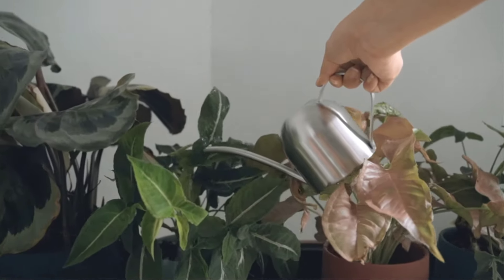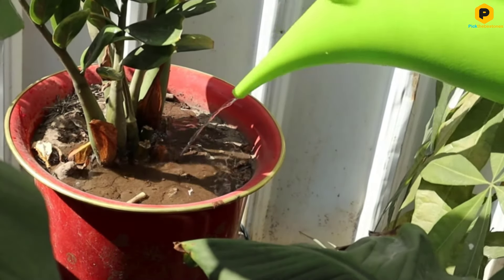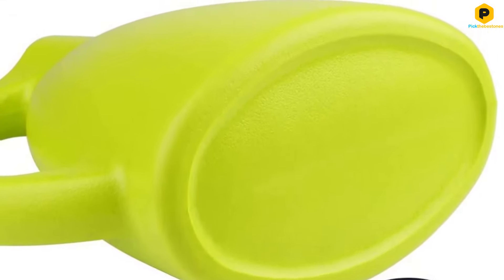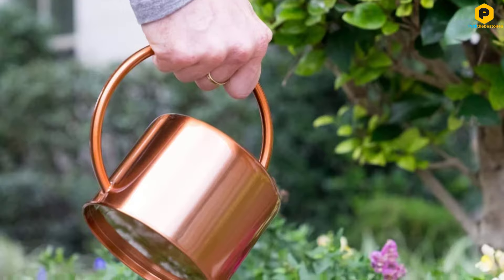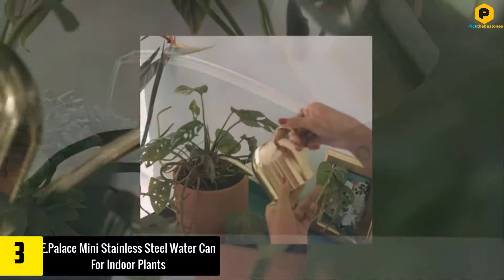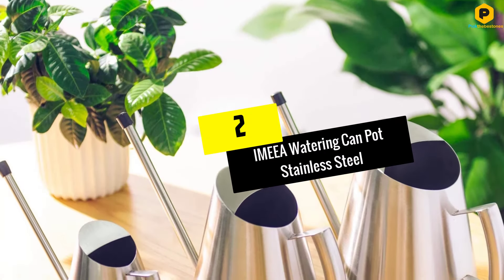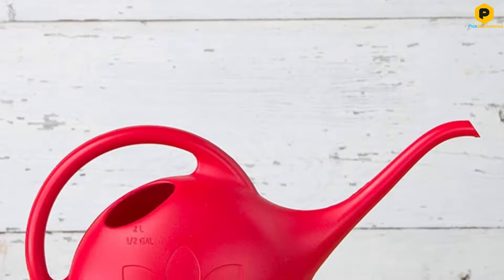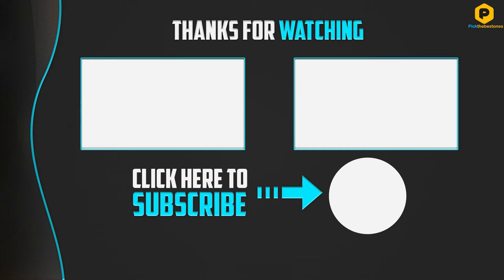Best Watering Cans | Top 5 Watering Cans in 2021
▶️ In This video We recommended the top 5 best Watering Cans in 2020

▶️ 5. MyLifeUNIT Plastic Watering Can.

▶️ 4. Homarden Copper Colored Watering Can For Outdoor And Indoor.

▶️ 3. E.Palace Mini Stainless Steel Water Can For Indoor Plants.

▶️ 2. IMEEA Watering Can Pot Stainless Steel.

▶️ 1. Novelty Indoor Watering Can, 1/2 Gallon.

Are you Searching for Best Watering Cans? So now you are in the right place for getting the valuable info on Watering Cans.

In this video, we shortlisted the top 5 Best Watering Cans on the market in 2020. We made this list based on our personal opinion. After performing our research based on their price, quality, durability, brand reputation, and other related issue and we ranked them no particular request or influence.

We have tested each Watering Cans and tried to include in-depth information of Watering Cans in our Video which will be enough to fulfill all of your needs. We recommended The Top 5 Best Watering Cans In this video. All of them are maintaining quality. If you want to buy Watering Cans, we think this list will be very helpful to you.

We hope you like the Watering Cans we select for this year. If you have any questions related to the Watering Cans which are listed here, please leave a comment down below and we will get back to you as soon as possible.